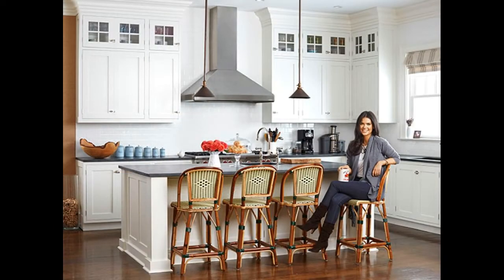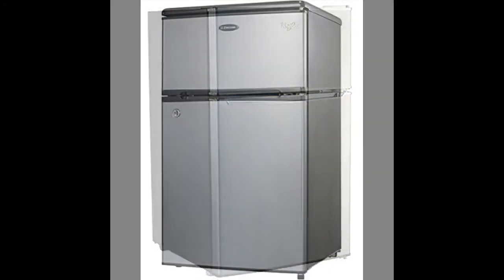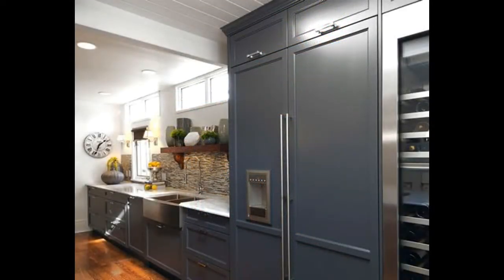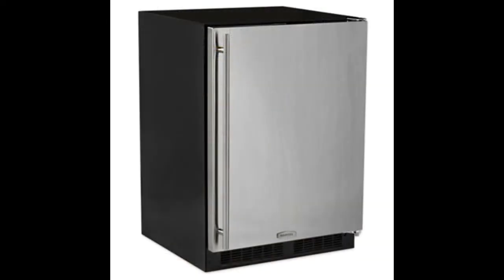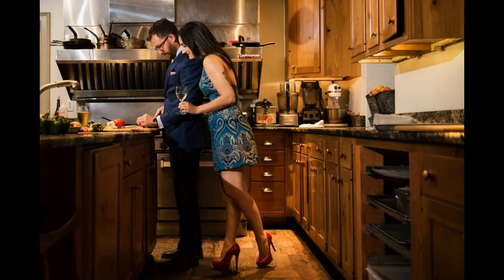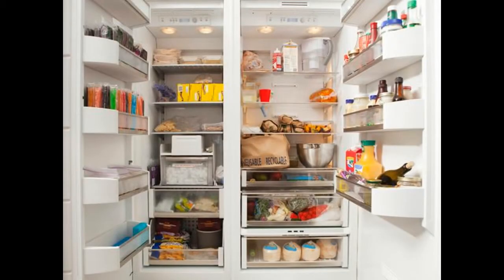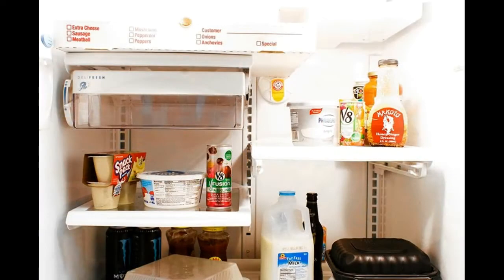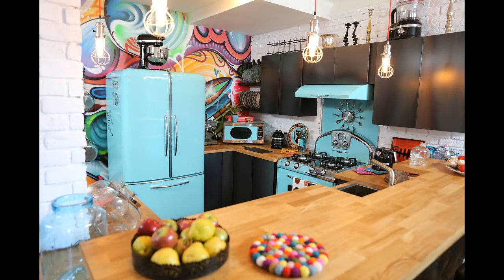Refrigerator Finds - Kitchen Ideas 2018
refrigerator unearths

The Thermador Freedom series of culinary preservation columns—including refrigerator, freezer, and wine columns—has been redesigned and expanded with a couple of alternatives for blending, matching, or combining units for a completely bespoke configuration. The newly designed wine columns can save up to 99 bottles in three independent wine zones so culinary fans can revel in more flexibility in storing their finest wines at the proper temperature.

LG Electronics has added to the range of its refrigerators outfitted with the famous InstaView characteristic that allows customers to knock twice to light up its glass panel and notice within the fridge with out establishing the door. in addition to InstaView, those models comprise advanced technology designed for easier get right of entry to and lengthening food freshness. LG’s Door-in-Door era serves as the foundation for the InstaView panel and lets in customers to get entry to often-used items while not having to open the entire fridge. truely push a button on the door to launch the magnetic seal and get entry to the compartment. The refrigerator’s ColdSaver Panel, a barrier between the interior compartment and the relaxation of the fridge, reduces cold air loss and enables maintain meals clean.

GE Monogram refigerator columns are making it less complicated for homeowners to customise their kitchen home equipment to healthy their lifestyle. The columns allow for separate installations of refrigerator and freezer devices, establishing up new kitchen layout alternatives. For a custom designed look, columns offer adjustable panels and flush set up to ensure the layout blends with cabinetry.

Bosch continues to develop its refrigeration lineup, showcasing new fridge and freezer columns, inclusive of fashions in black glass. The columns offer greater layout options even as additionally supporting clients reduce meals waste with new freshness systems like VitaFresh seasoned, a characteristic that keeps food clean up to a few times longer.

the new CBS 1360 fridge-freezer from Liebherr is a narrow 24 inches in stature however it's loaded with revolutionary features. Its SuperCool and SuperFrost technology maximize meals maintenance and optimize produce freshness. it's also equipped with BioFresh generation that extends the existence of meals for up to three times longer than traditional fridges.

Liebherr also has introduced a new wine cabinet (HWG 1803 in black or white glass) that serves up the brand new in weather era. An smooth-to-study lcd display screen ensures actual temperature, whilst dimmable LED lights gives a beautiful view of bottles without compromising their best. Adjustable hand made cabinets, made from beech wood, are adjustable and may house up to 18 Bordeaux bottles.

This video was upload by KI Kitchen Idea